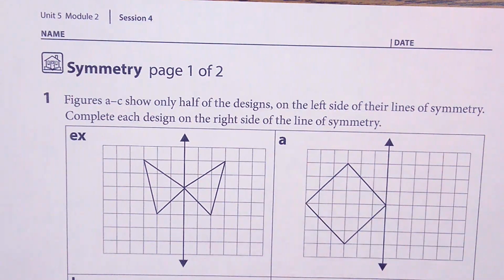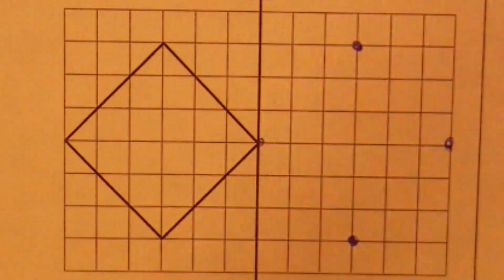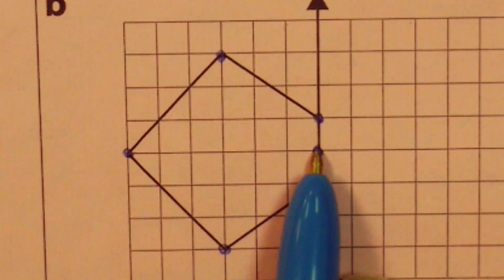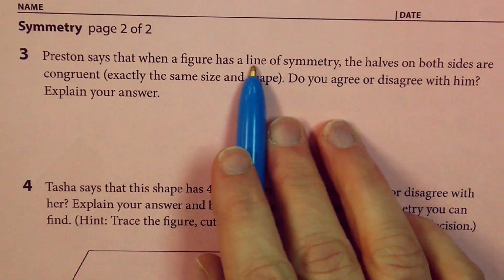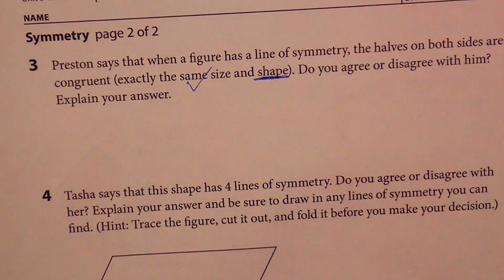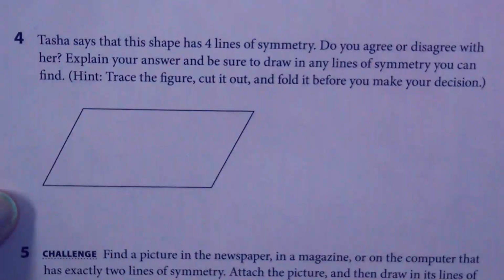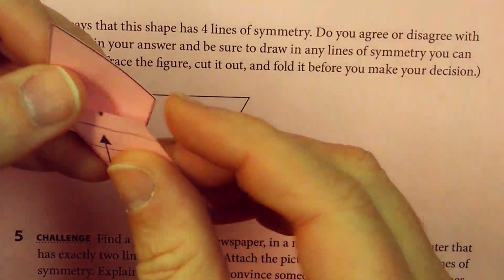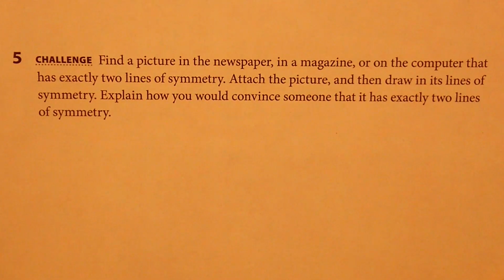U5 | M2 | S4 Symmetry HC